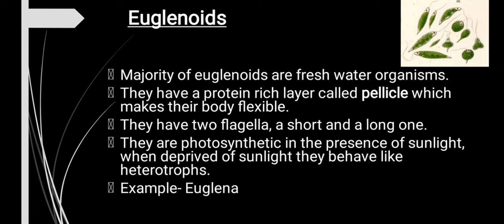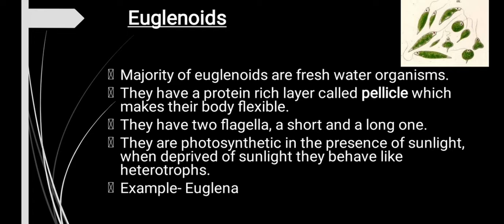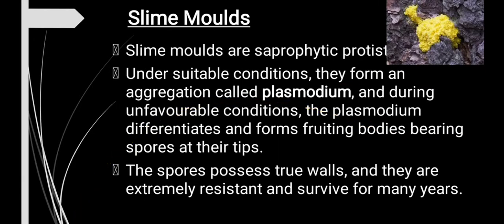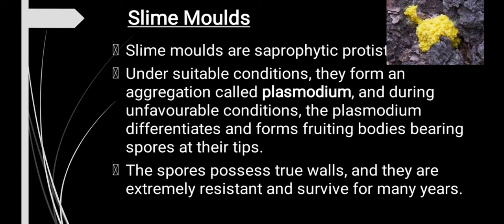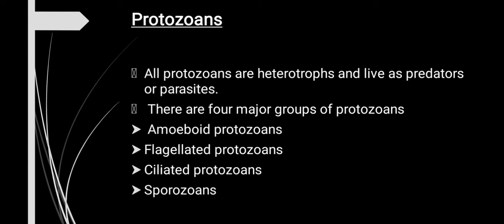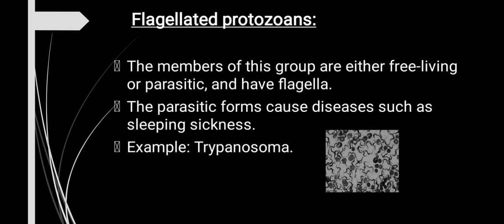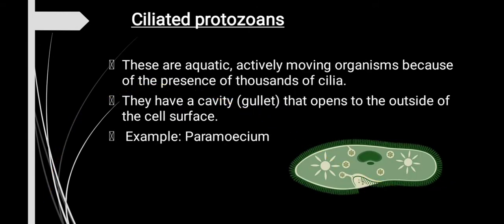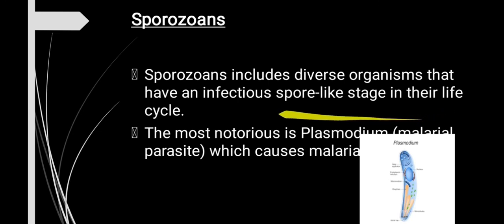BIOLOGICAL CLASSIFICATION- MODULE 7